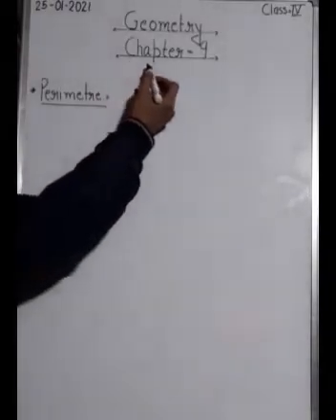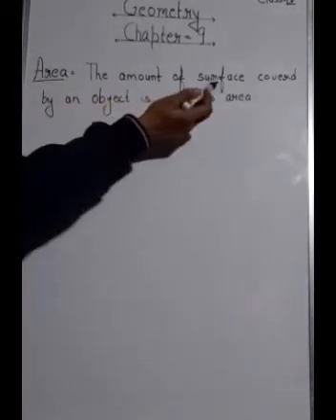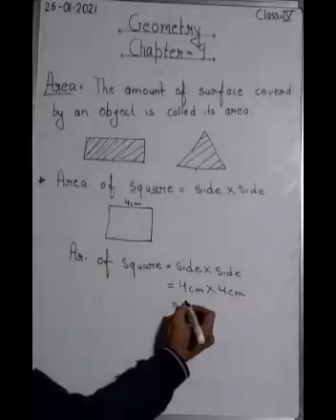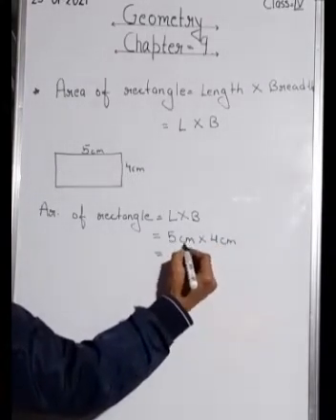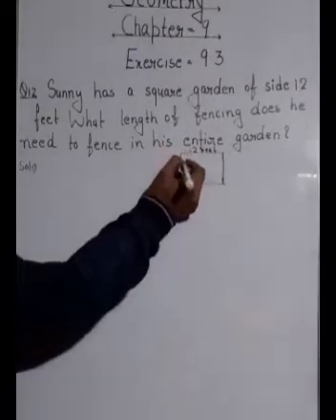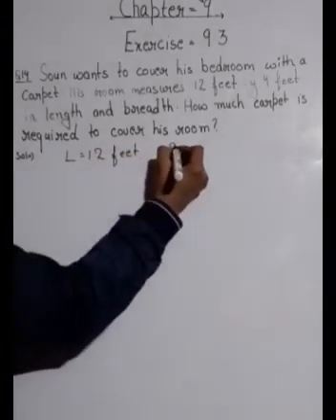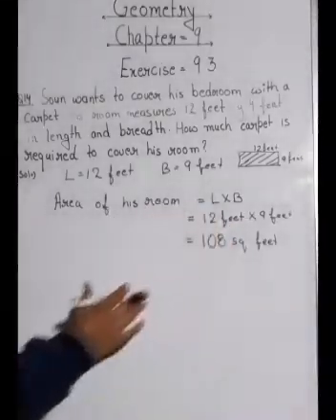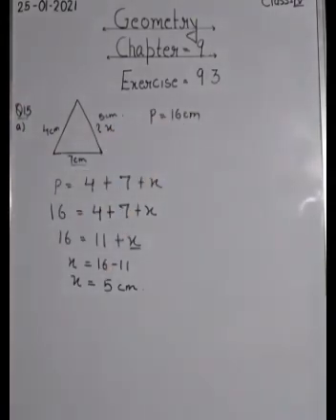CLASS:- IV(Fourth) "MATHEMATICS" CHAPTER - 9